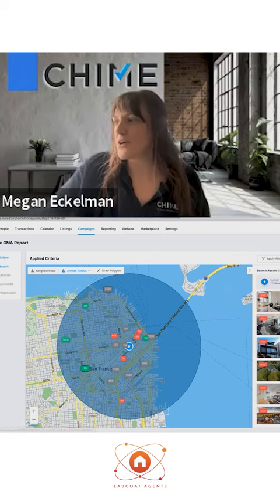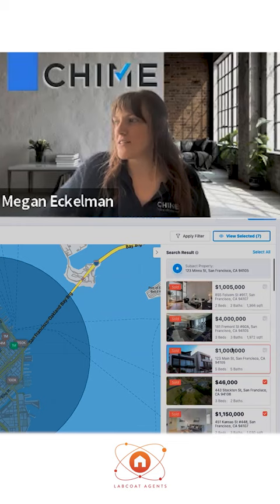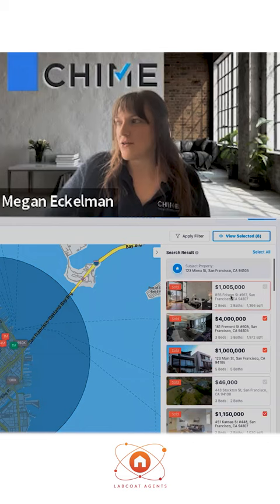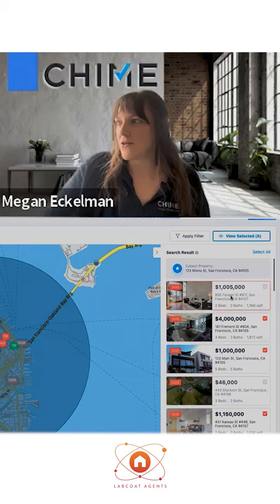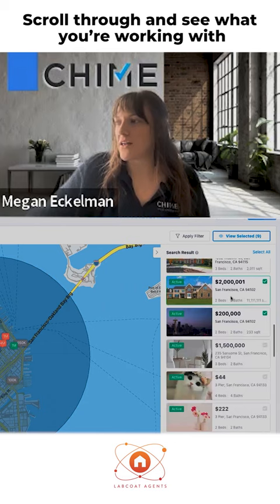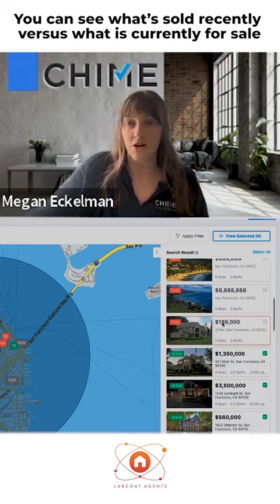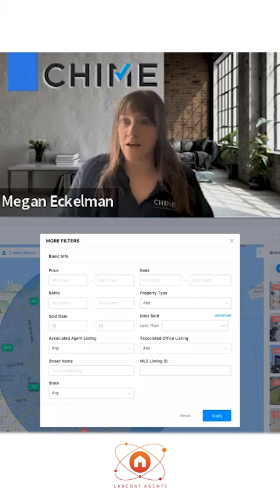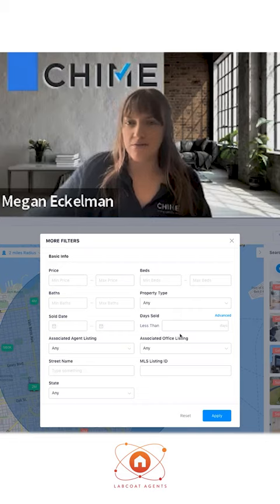LCA's How It Works Ep. 4: Chime’s CMA Tool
Ep. 4 of “LCA How it Works: A Tech Deep Dive,” has been released! In this episode, LCA Co-Founder Nick Baldwin chats with Megan Eckelman, Chime’s Product Operations Specialist. Chime is a complete digital marketing platform which includes a CRM, website and lead sources. In this episode we take a deep dive into Chime’s CMA (Comparative Market Analysis) tool, which is a feature you can use to get seller and buyer business. Join us as we break down how to create a CMA and customize it to your advantage to help you win more business in 2023! 💯🙌🏼🔥